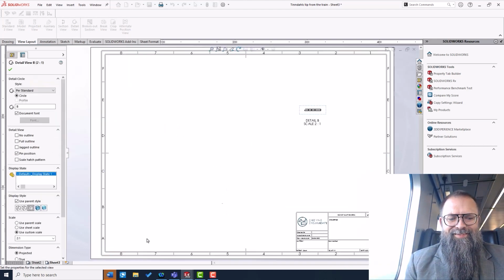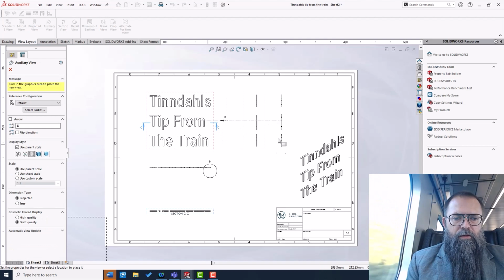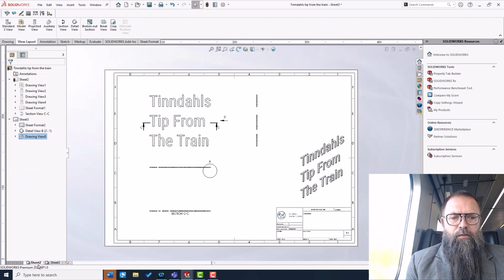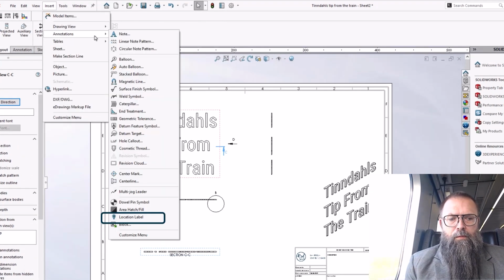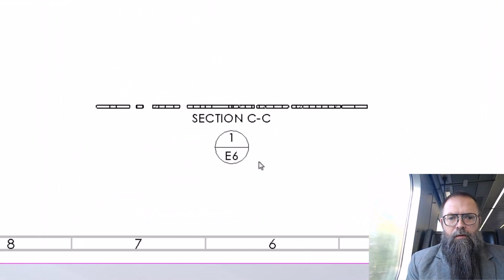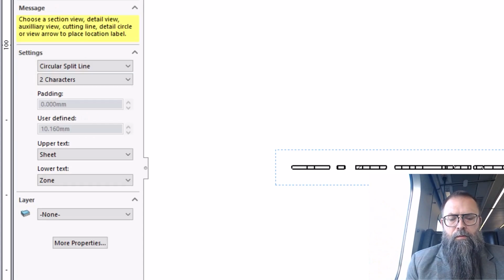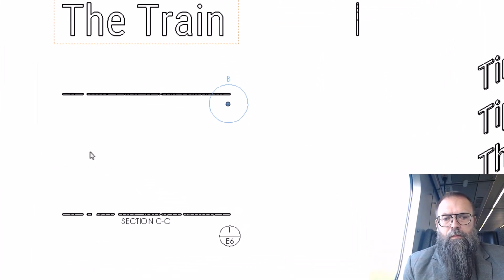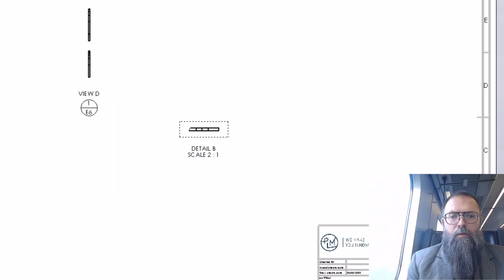SOLIDWORKS TUTORIALS: How to use location labels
Creating detail views and section views is a popular feature, but managing numerous views on a drawing can be overwhelming. Finding which sheet a particular view is on can also be challenging.

Thankfully, SOLIDWORKS has the "Location Labels" function to help with that and Lennart shows you how to use it in this tutorial.